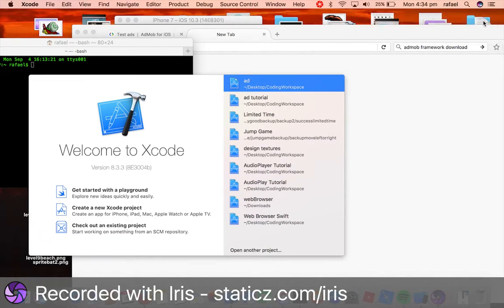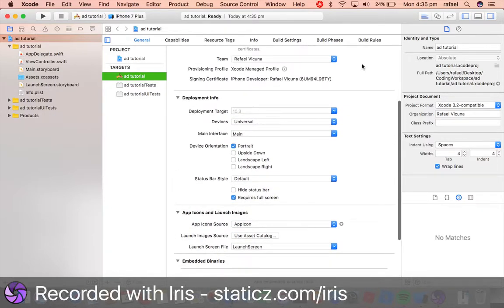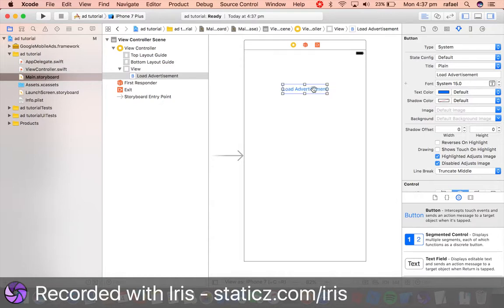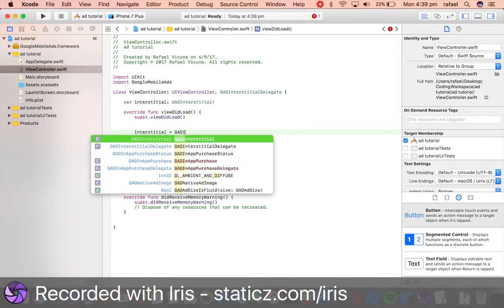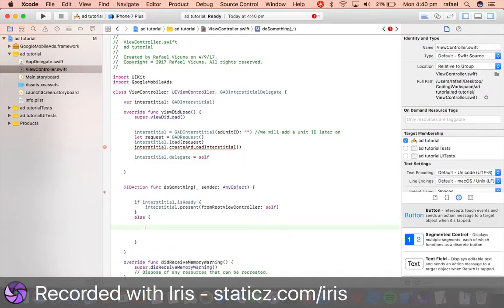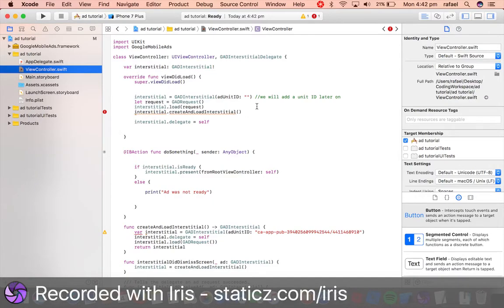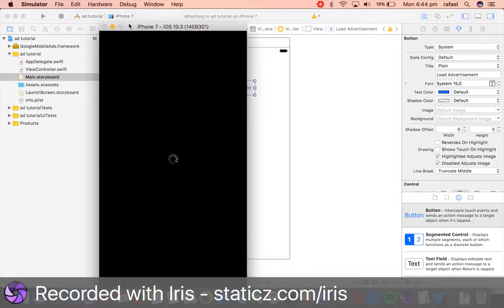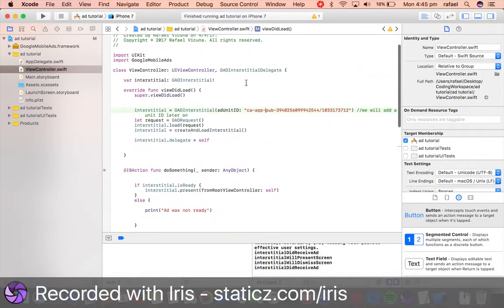Xcode 8 - How to add google Admob fullscreen Ads (Swift 3 Programming)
In this tutorial, I'll be showing you how to add in Google's interstitial Admob advertisements into your iOS app so that you can make money and earn revenue! This is part 2 in the ad series where I'll be showing you how to add INTERSTITIAL ads. In part 1, I showed how to add banner ads, and you can watch it down below:

Unfortunately, youtube wouldn't allow me to copy and paste the code in the description, but you can still get it from here!